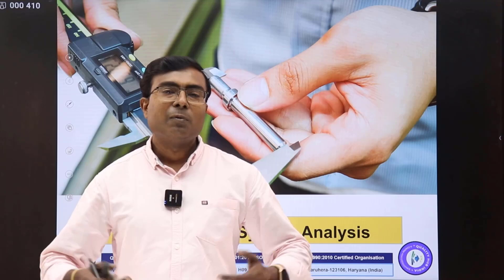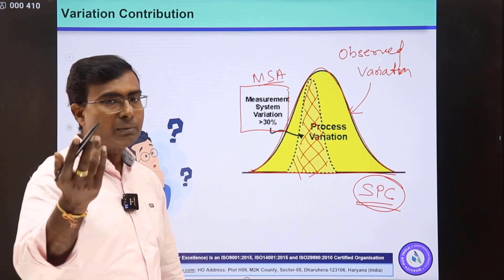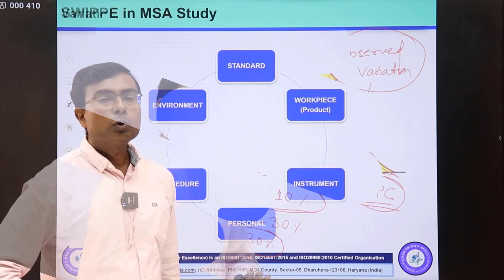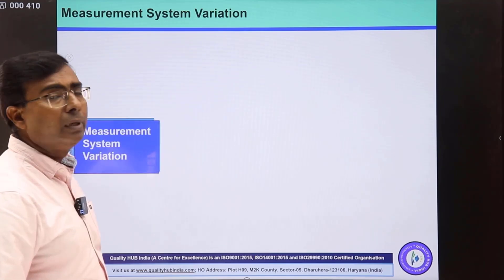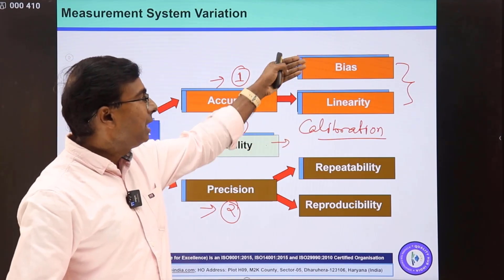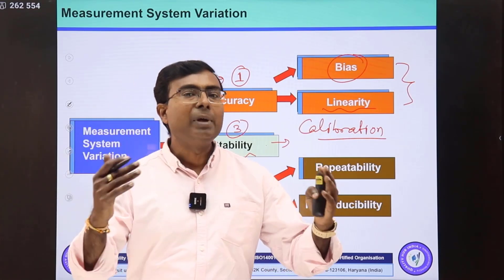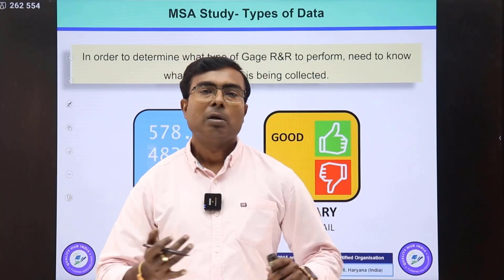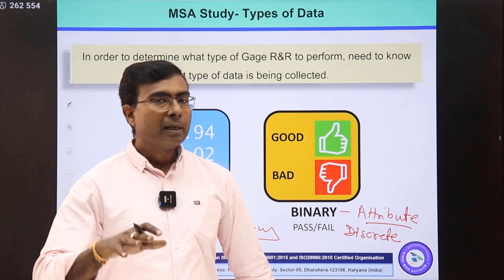Measurement System Analysis (MSA) | Bias, Linearity & Stability | Why MSA study? (English)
Quality HUB India: The premier online platform for professional learning, offering courses, consultancy, and project management services in business excellence, Six Sigma, Lean Management, and more.
Download 'Quality HUB India' app for Career Growth
- Google Playstore
- Apple Store
Key Course Category (100+ courses in Hindi &/or English):
Certified Internal Auditor
Learn in your leisure time and boost your career.